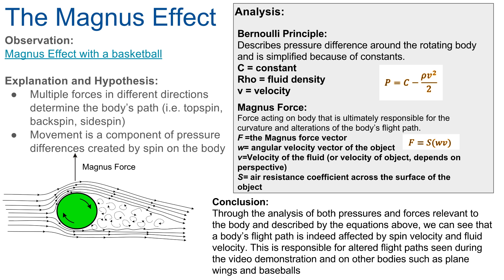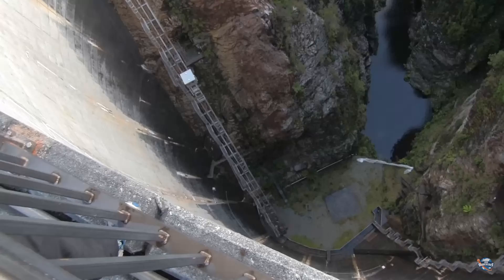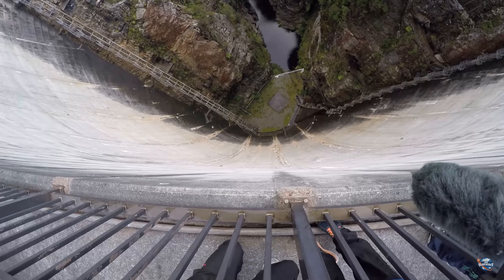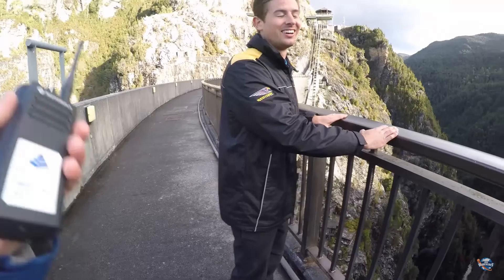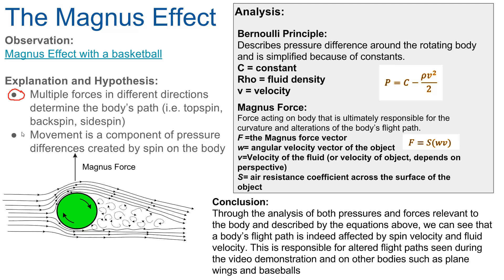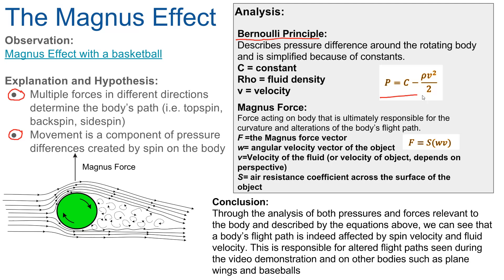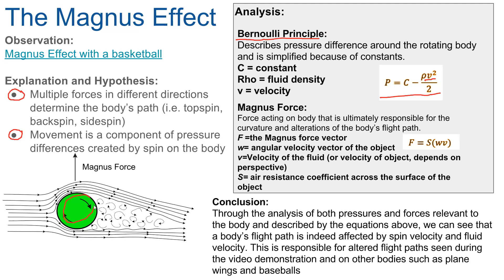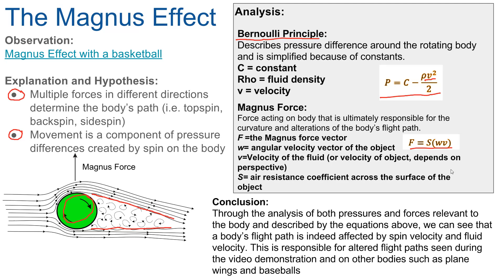Group 13 Spin and Magnus Effect